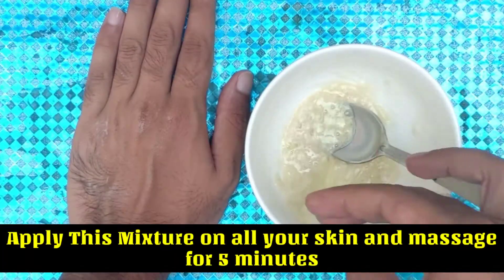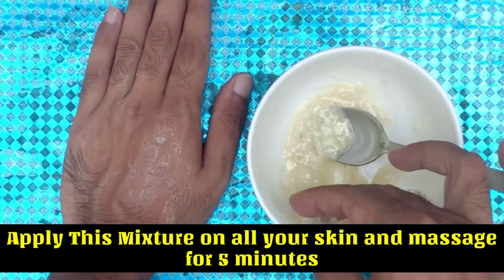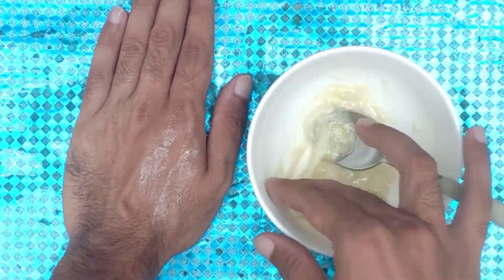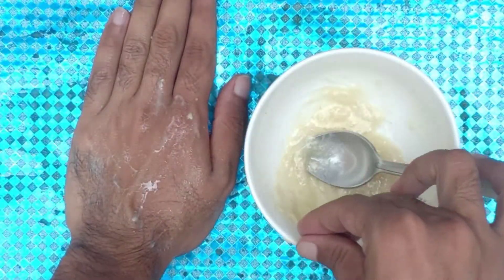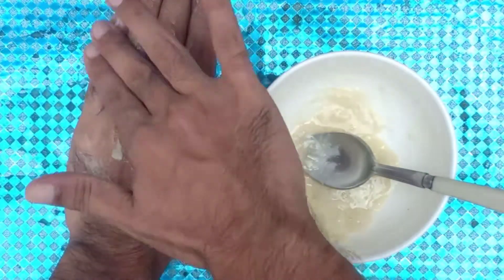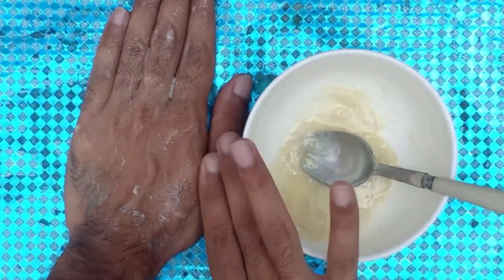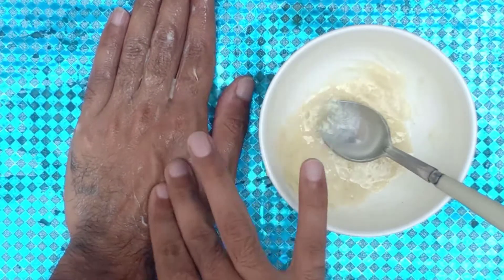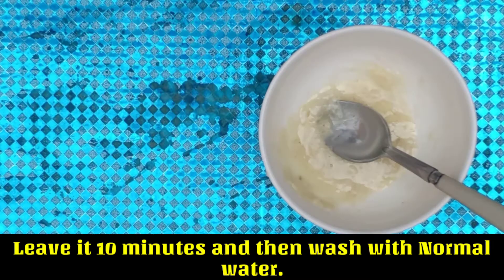Magical Face whitening Home remedy at Home, Make Your Body Skin white and glow naturally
This remedy will make your body white and glow naturally fast at home. You can remove your dark circle and black whole from your skin.Yes this naturally treatment make your face and body glow and white.